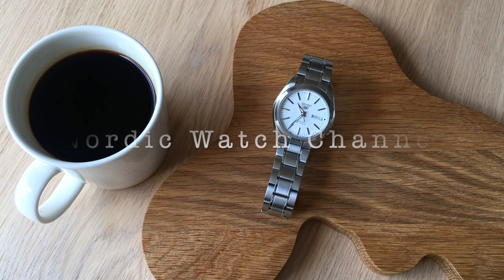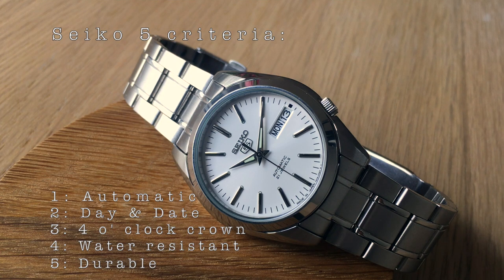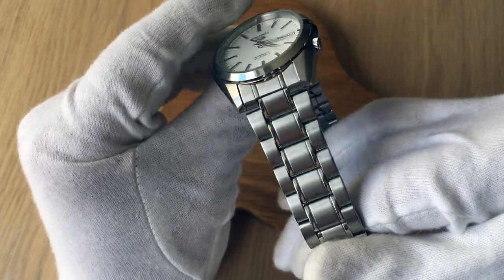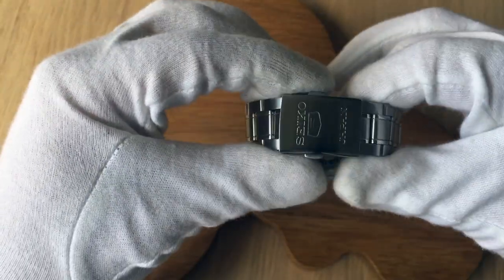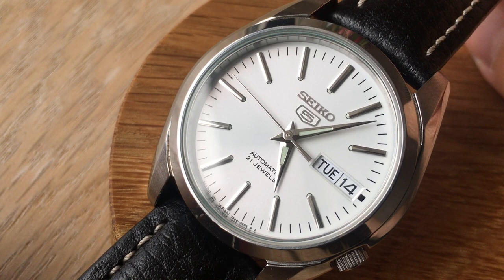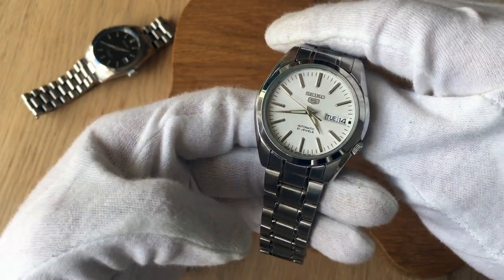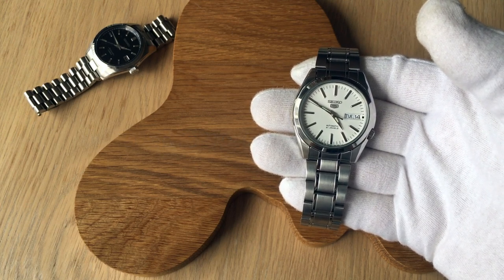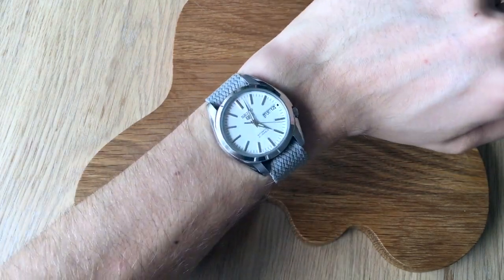Seiko 5 SNKL41 Review | Best Affordable Automatic Watch Under $100 + Strap Alternatives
Time to revisit and review this Seiko 5 sport SNKL41J1 after owning for about a year. I made an unboxing video last year, where I went through the watch pretty quickly. This watch has gotten a somewhat dedicated following on Youtube as a top notch deal around the 100 dollar or euro mark. I agree with the majority regarding that. This model offers some great versatility and timeless style and elegance at a really obtainable price. I cannot think of many models that can offer the same. A few other Seiko 5's are pretty strong in that field also. (Like the SNKL23 for example.)

(If you want to help the channel out!)

United States:

United Kingdom:

Nordic Watch Channel is a participant in the Amazon Services LLC Associates Program, an affiliate advertising program designed to provide a means for sites to earn advertising fees by advertising and linking to Amazon.com and affiliated sites.

TIMESTAMPS:
01:12  Watch review begins, SNKL41 introduction
02:02  Seiko 5 requirements
03:08  Dimensions
04:22  Comments about the bracelet
05:45  Comments about the 7s26 movement
06:40  Negatives about the SNKL41
08:25  Positives about the SNKL41
10:20  Side by side comparison SARB033 & SNKL41
10:50  Conclusions
11:45  Wristshot, how the SNKL41 wears on a small wrist
14:00  Seiko SNKL41 strap alternatives (black leather first)
14:43  SNKL41 on nato strap
15:12 SNKL41 on a perlon strap

In the end I also quickly show you how the watch looks on a variety of straps. Hirsch leather strap, black nato strap, two-tone seatbelt nato strap and a gray perlon strap.

Hope you enjoy this review and find it useful! Let me know what you think of the new channel name and anything else that pops into your mind! I like answering your comments!

-Anders